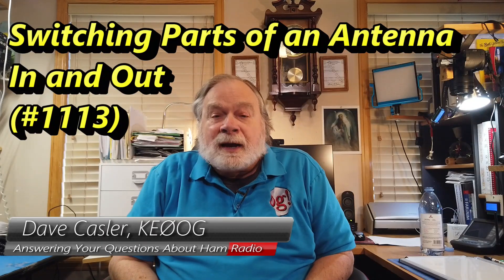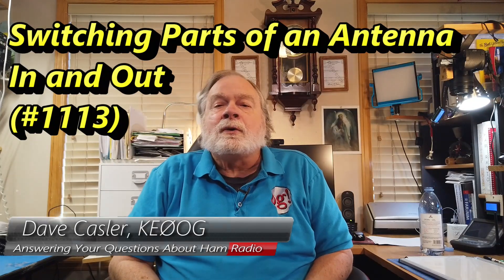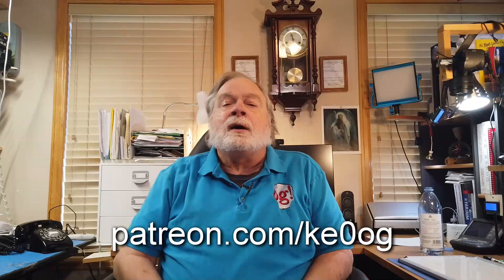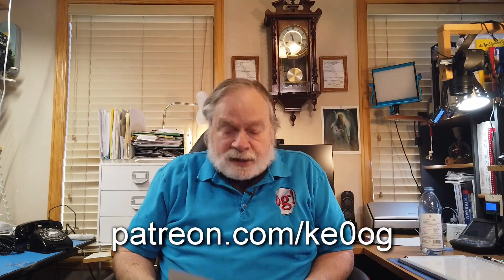Switching Parts of an Antenna In and Out (#1113)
Andrew wants to know how to create or use an Active Trap. Is it worth it to have a digital circuit or a singular, multi-band antenna? Watch to find out!

amateur radio
ham radio
dave casler
ham radio answers